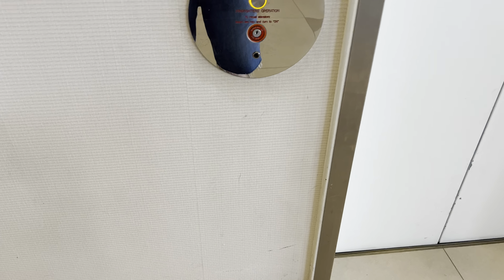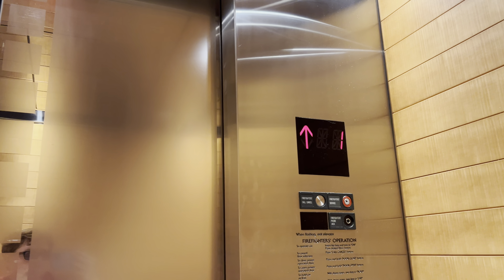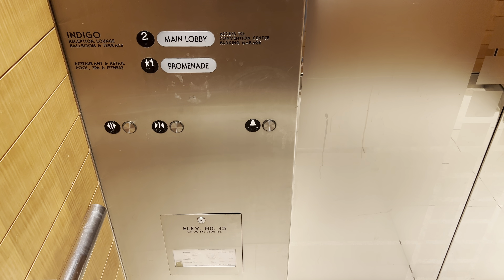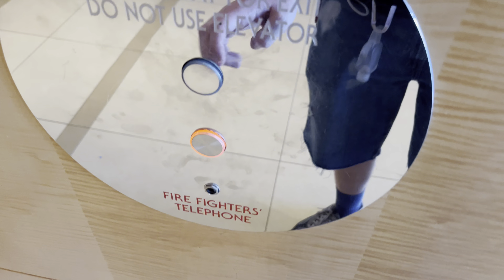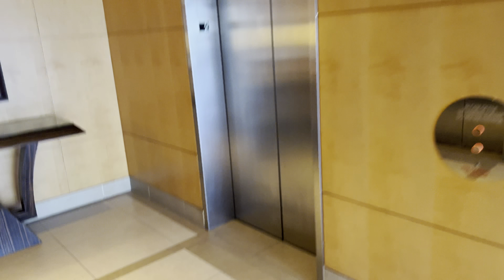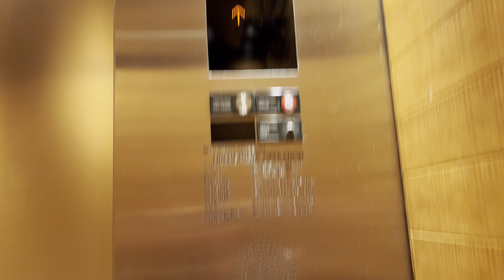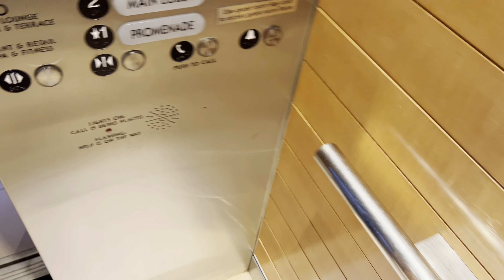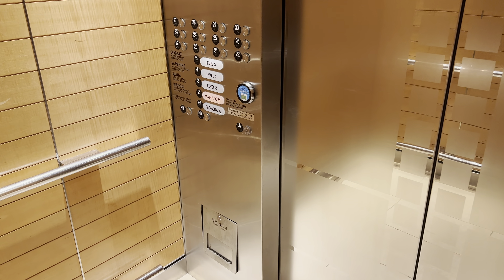Tour Of Elevators/Lifts @ Hilton Bayfront Downtown San Diego CA Part 1: Hotel